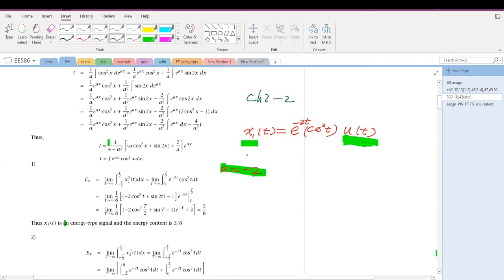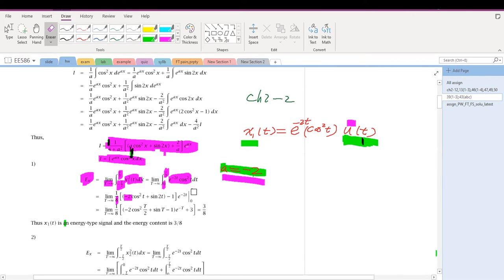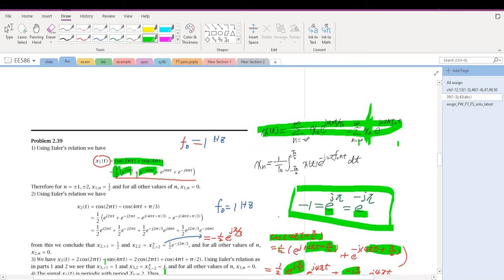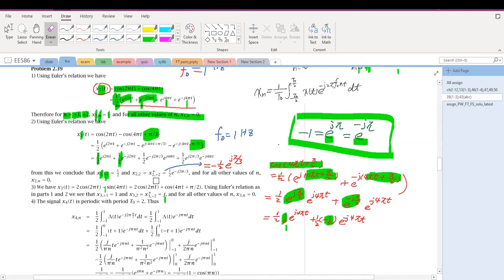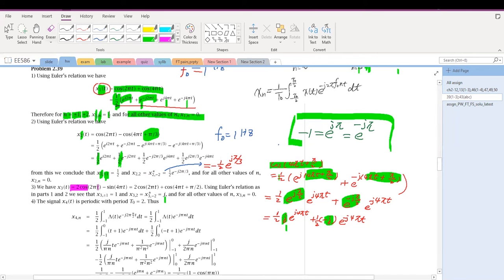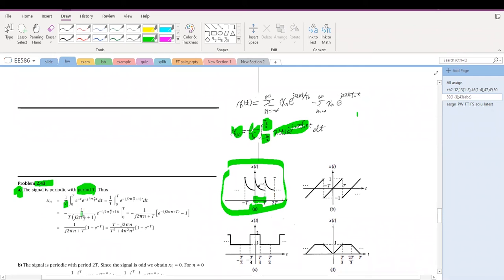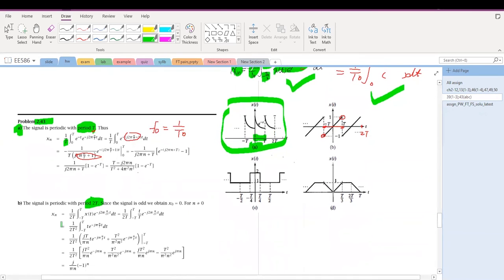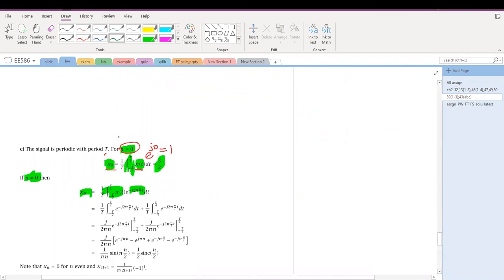Intro Communication system ---- hw ch2-2 part2